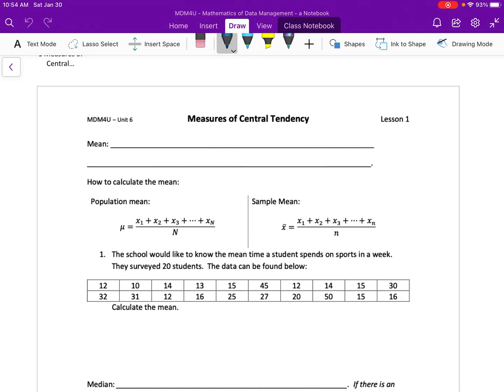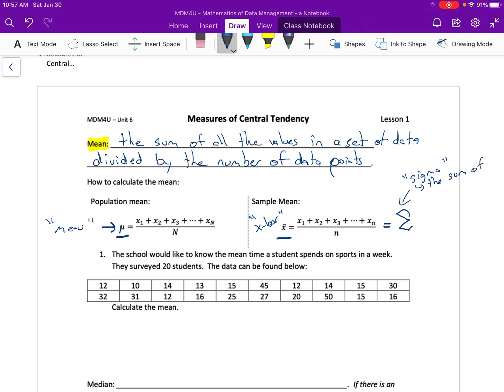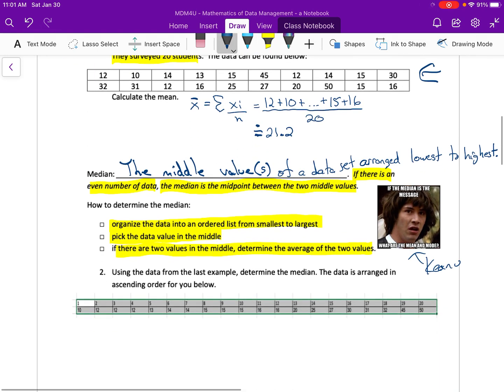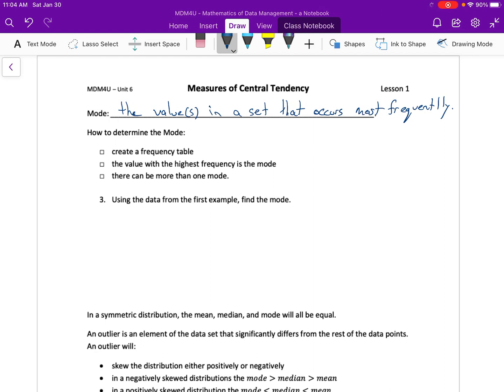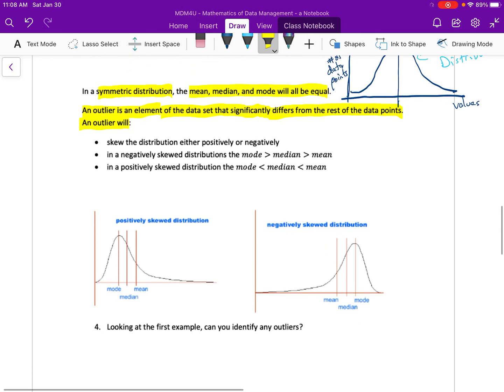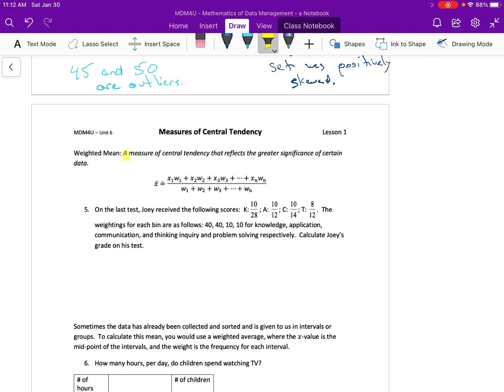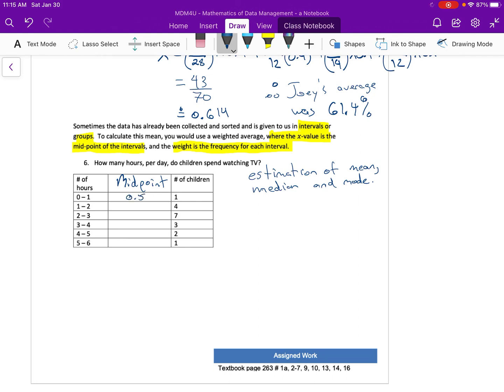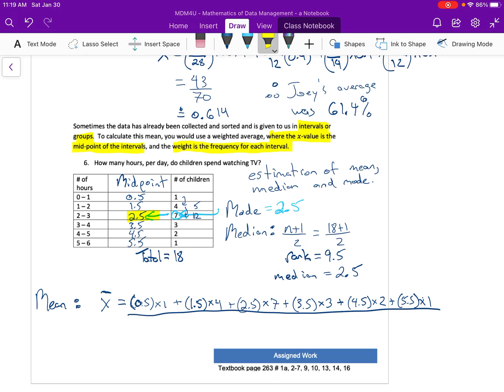1 - Measures of Central Tendency